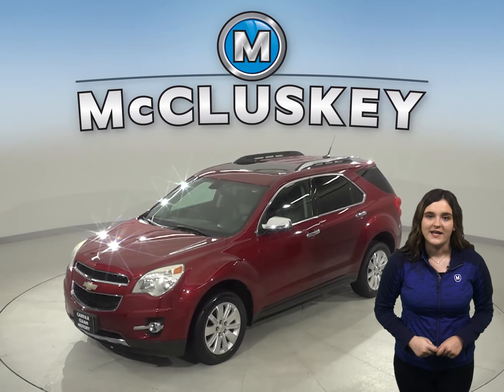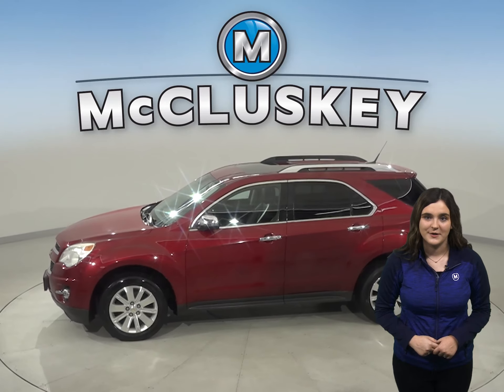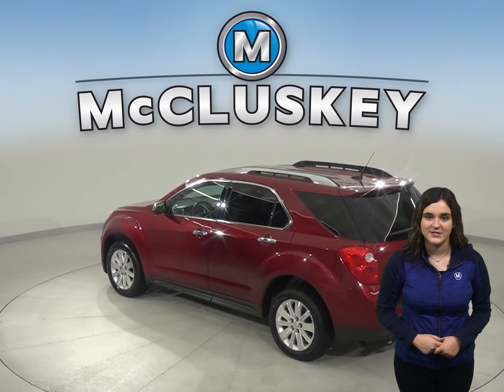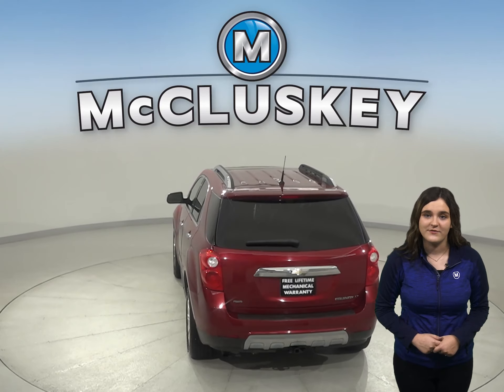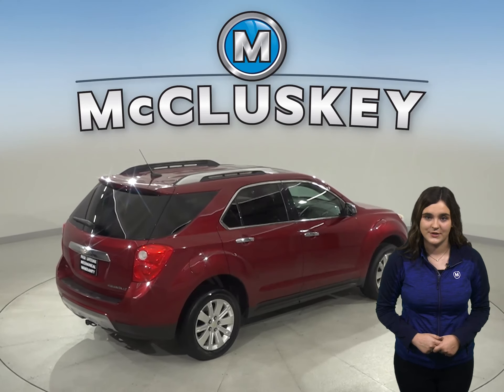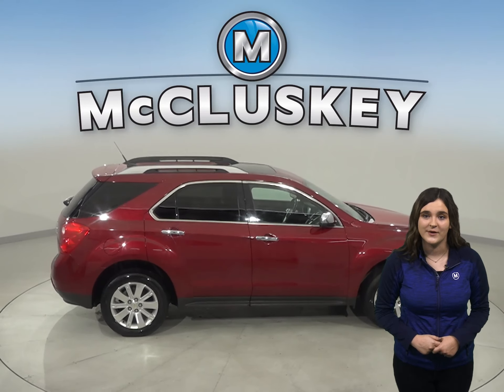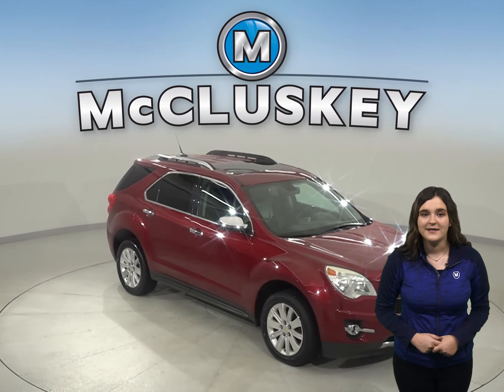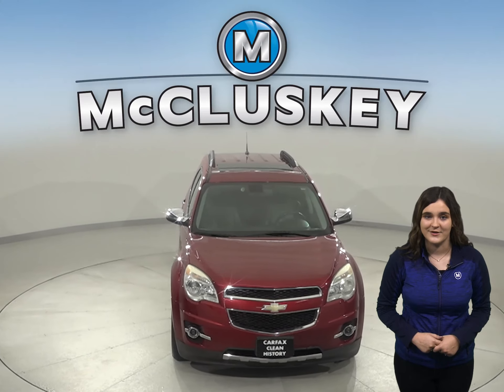A19984QT Used 2011 Chevrolet Equinox Red SUV Test Drive, Review, For Sale -